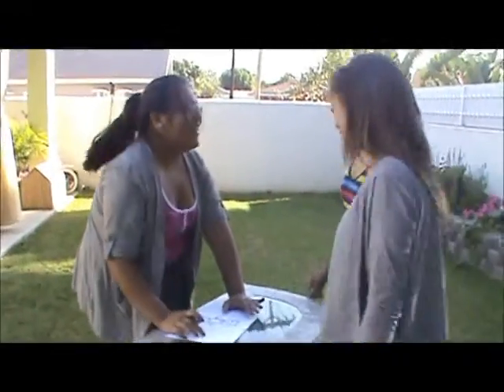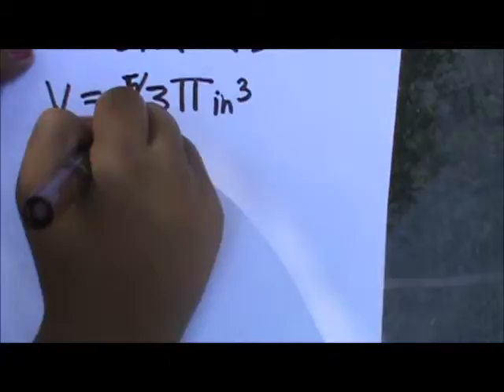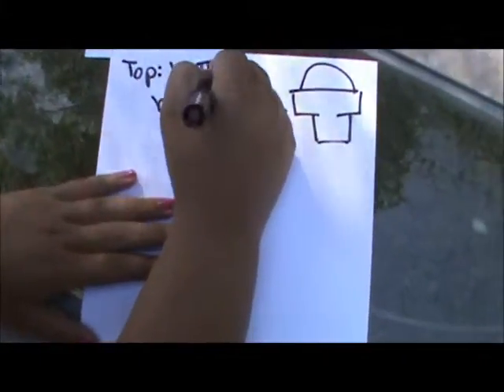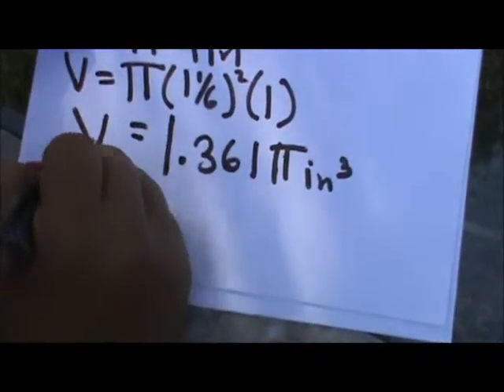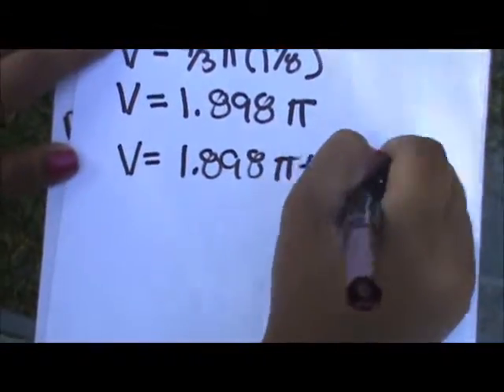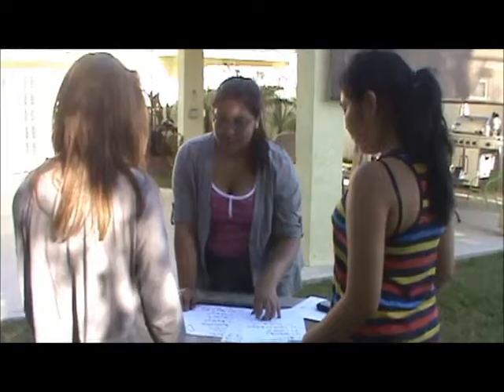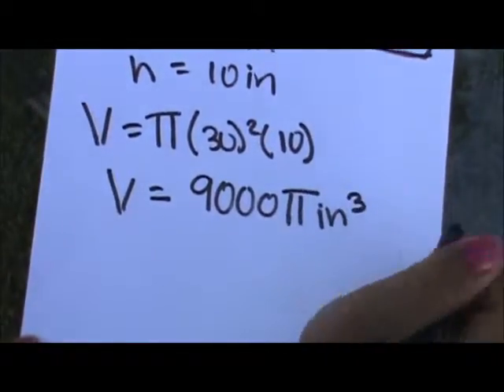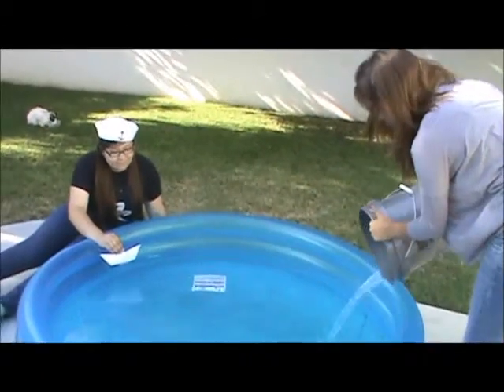Volume for Mr. Francis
shows volume in real life situations on a hot day